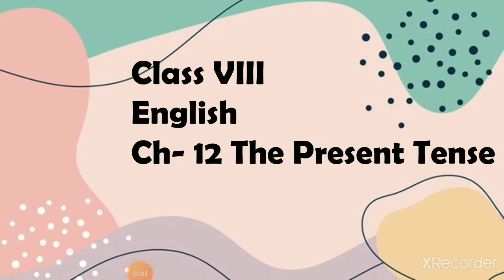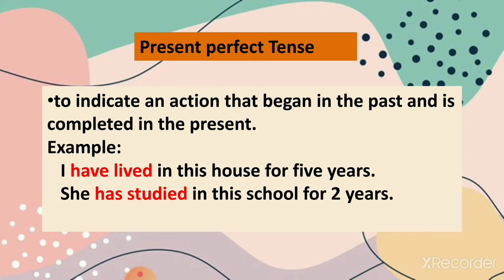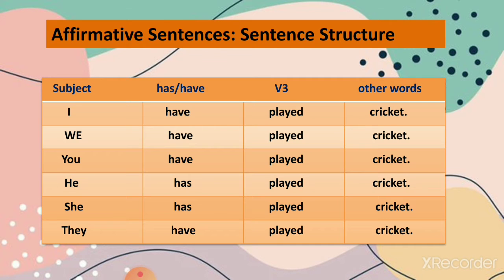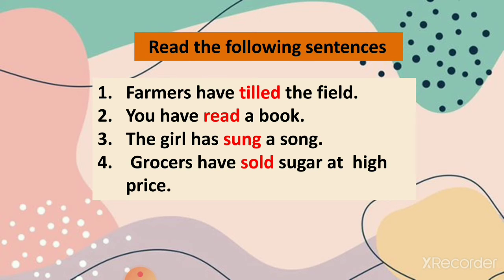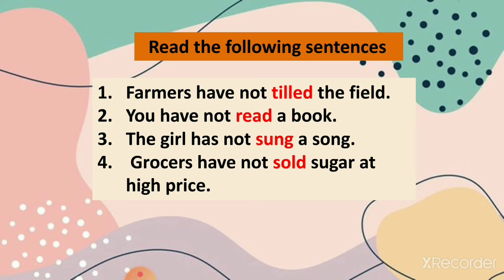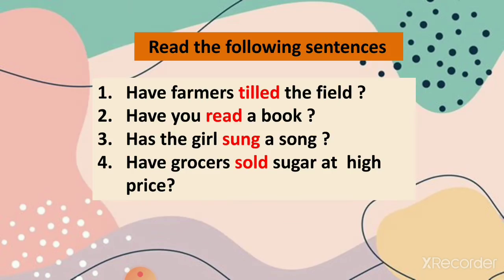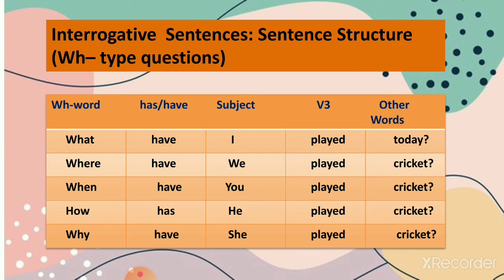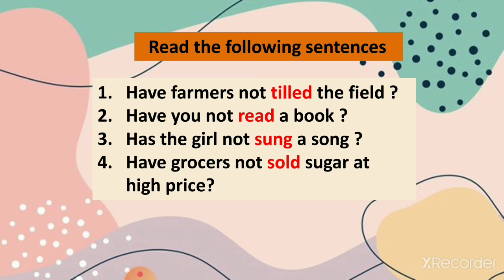Class VIII English Ch - 12 The Present Tense (part 2)